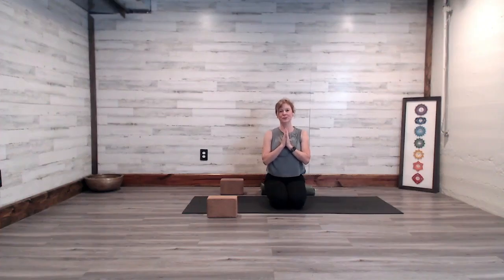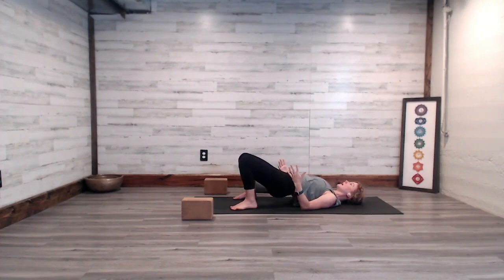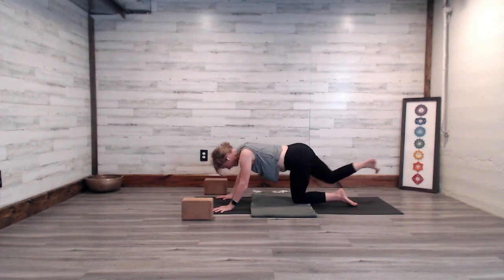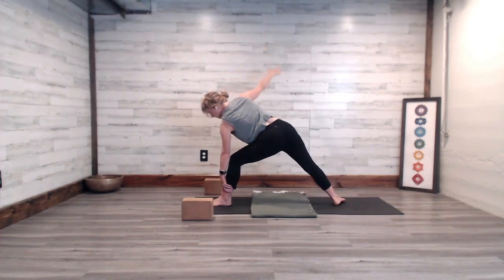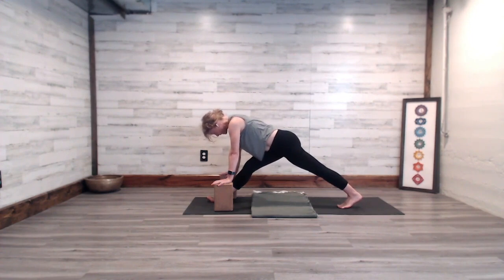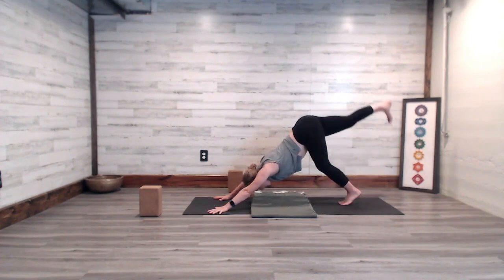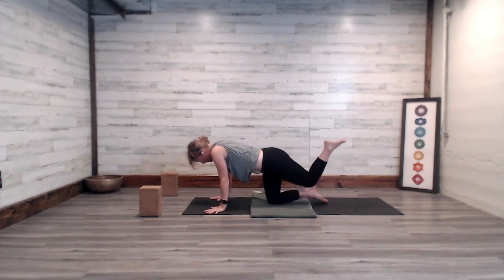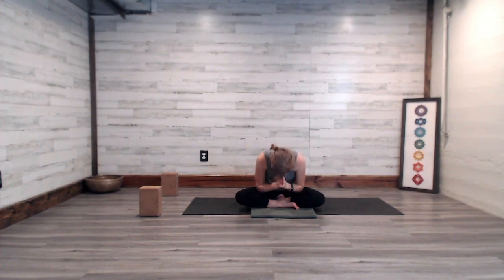Full Moon Morning Flow ~ 25 minutes ~ mixed levels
Full Moon Morning Flow is about the balancing sensitivity with stability.  Breath awareness, along with strengthening poses, prepare the body for the the half moon pose.  The practice closes with a few forward folds to balance the more active energetic state associated with full moon energy.

RECOMMENDED PROPS
1. Blanket
2. Two blocks

The techniques and suggestions presented in this video are not intended to substitute for proper medical advice. It is important to consult your physician before beginning any new exercise program. By participating in this exercise or exercise program, you assume all risk of injury to yourself, and agree to release Yoga with Jen and South River Yoga from any and all claims related to any injuries.